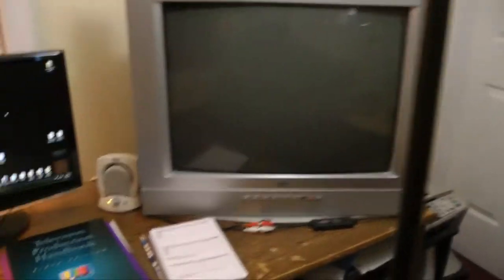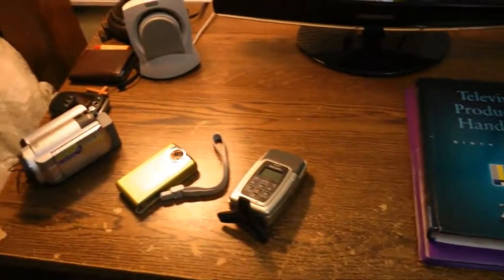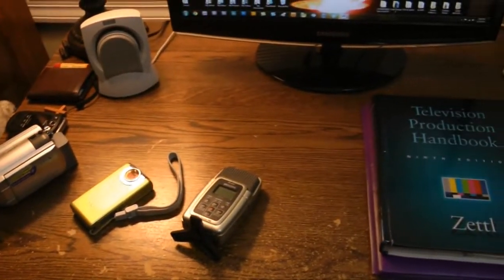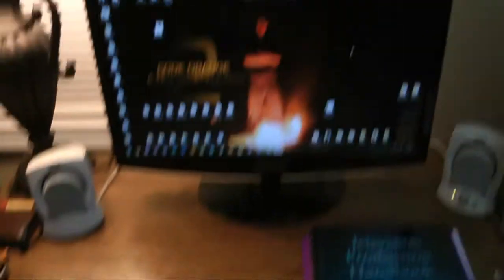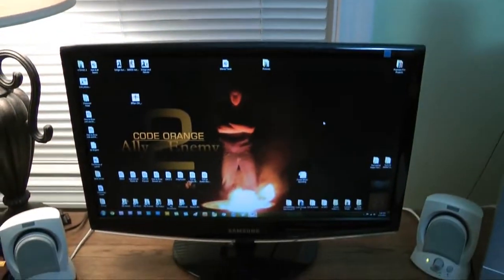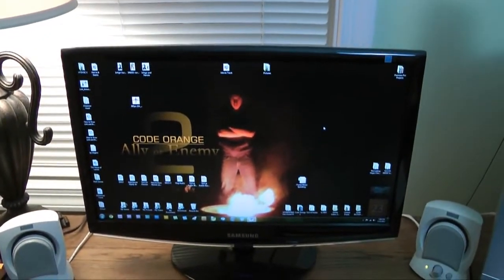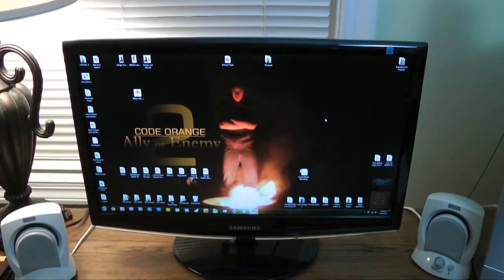A Tour around Vdeogamer "Studios"!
Not much to say down here. Video is pretty self-explanatory. : )